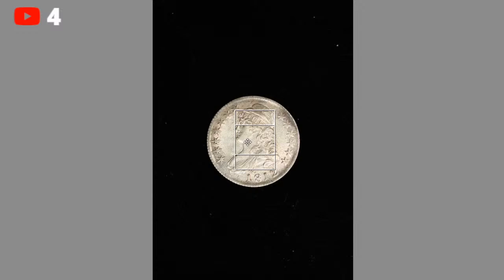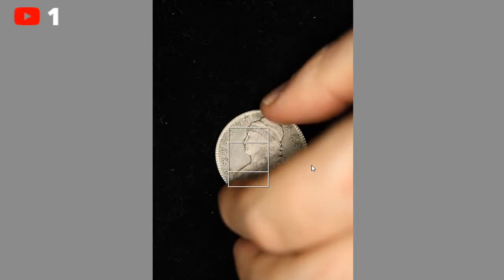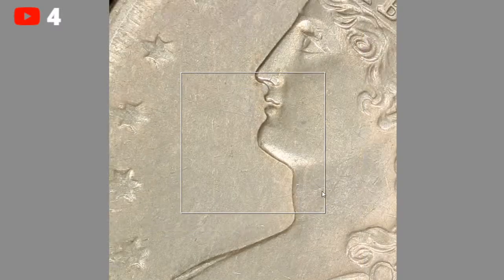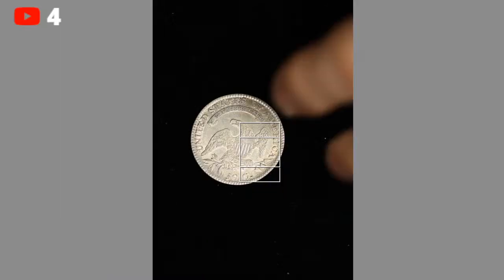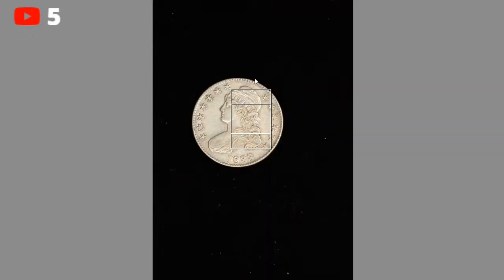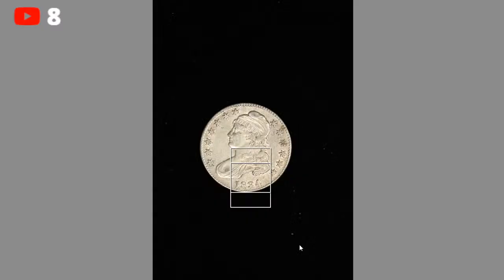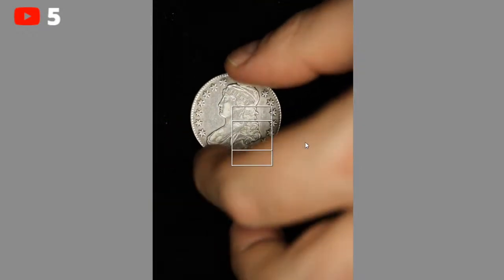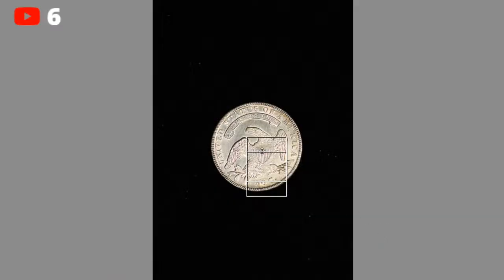Coin Store Score | Checking out BUSTS!!!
Checking out some Bust Half Dollars!!!

You can also send packages to:
SoCalBoxBreaks

ALSO!!! The second Friday of every month at 6pm the Glendale Coin Club has its monthly meeting.